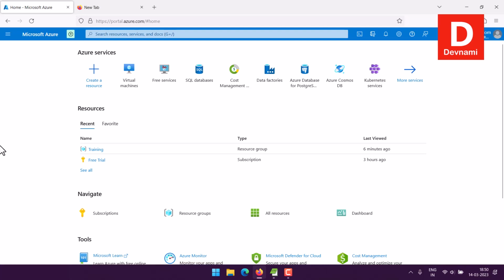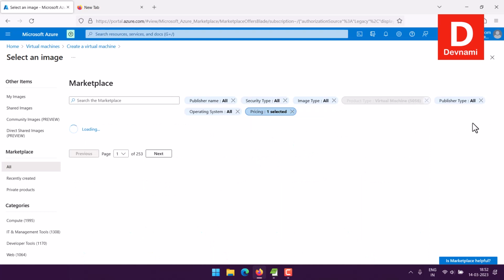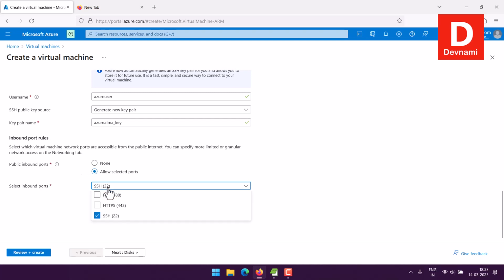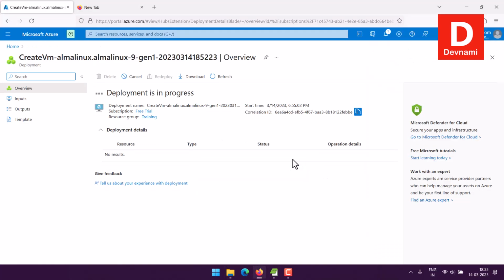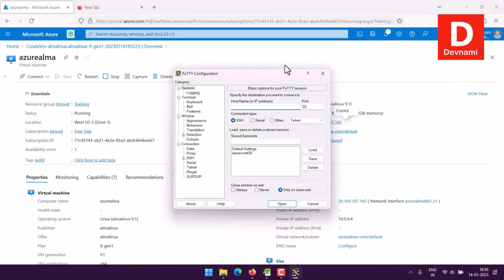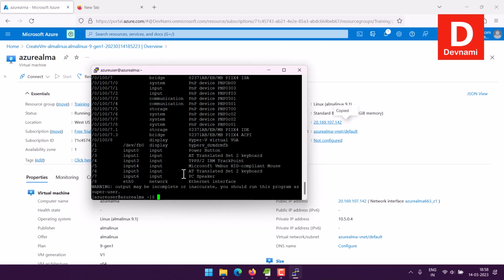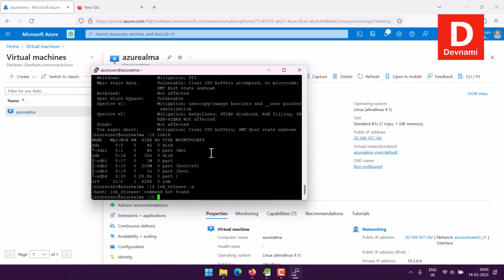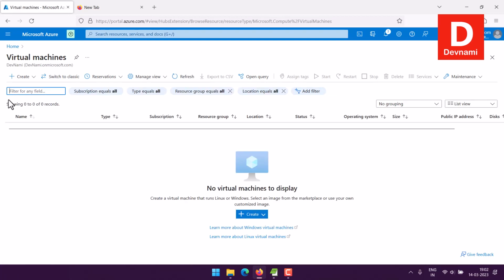Azure - How to Create AlmaLinux Virtual Machine in the Azure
Learn How to Create AlmaLinux Virtual Machine in the Azure.